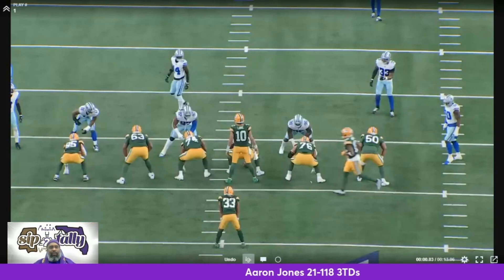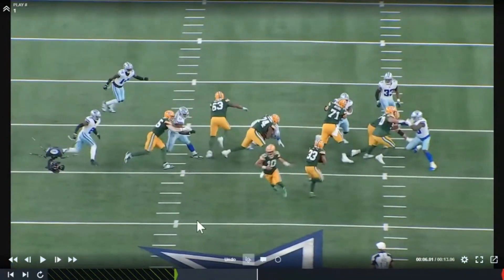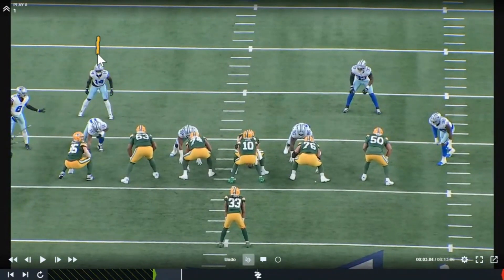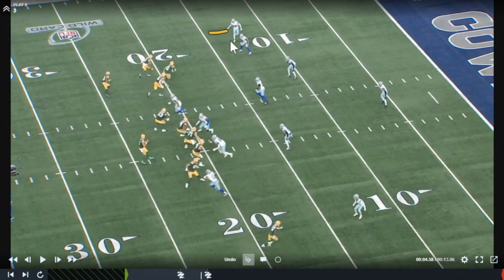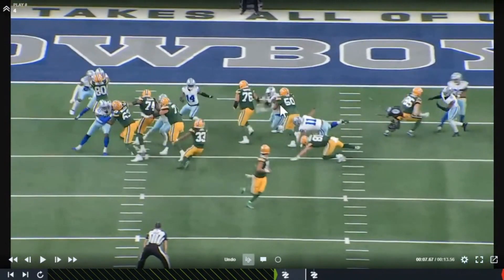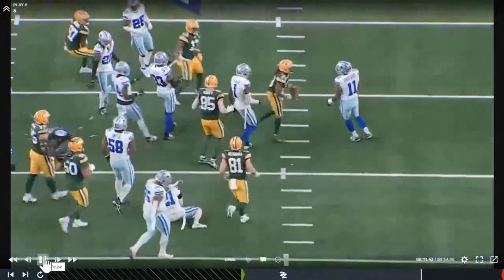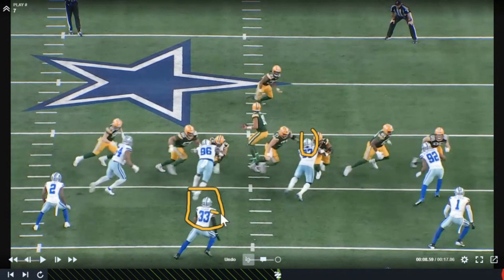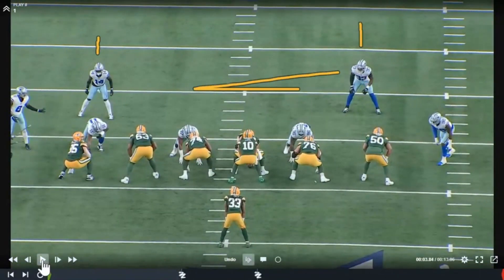Aaron Jones Rips the Cowboys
Aaron jones was unstoppable in the packers upset over the Cowboys. 3 Tds and over 100 yards led the way.